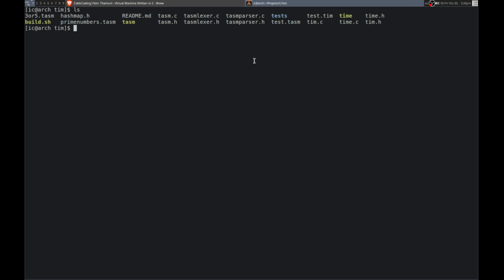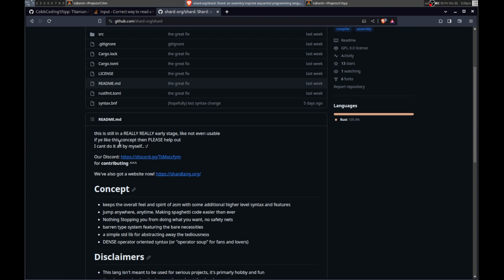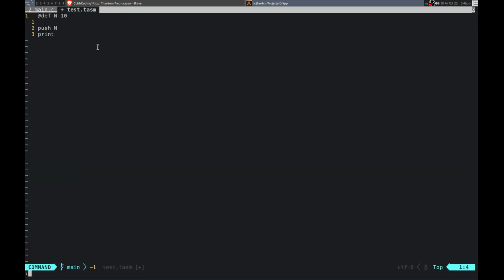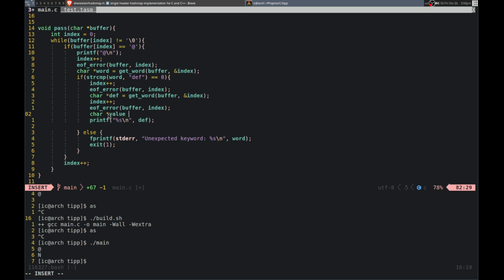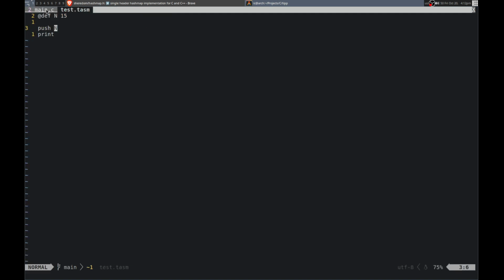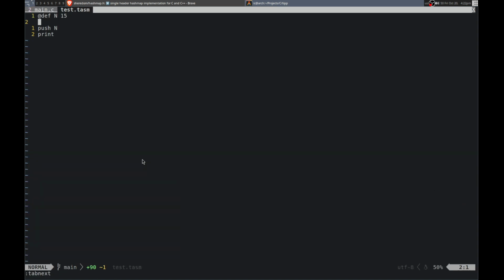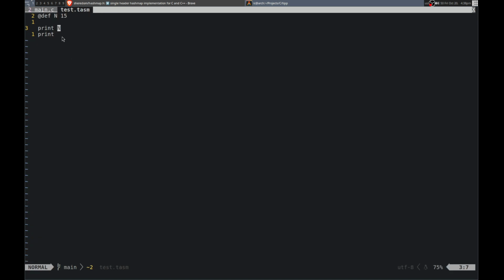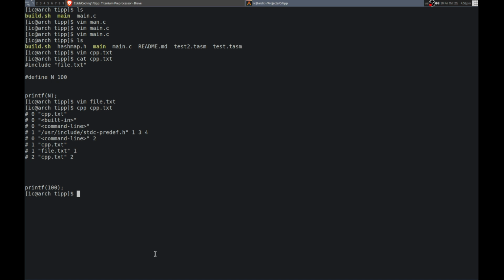How Macros Work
Building a Preprocessor in C - Constant Definitions